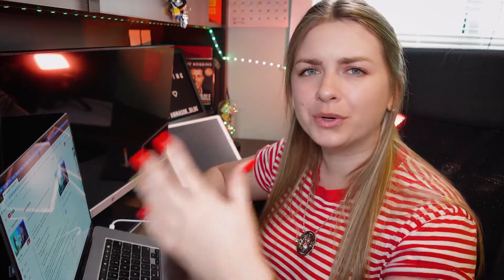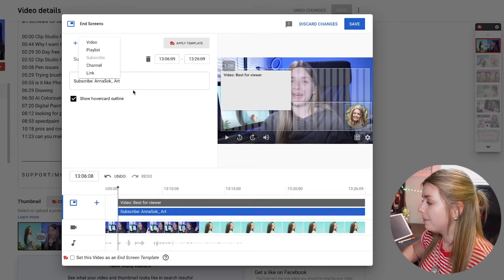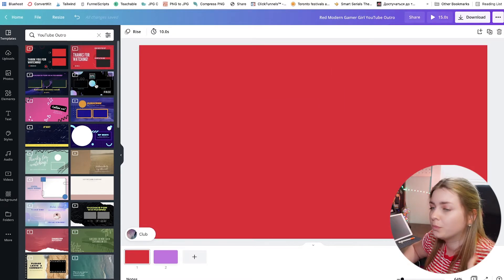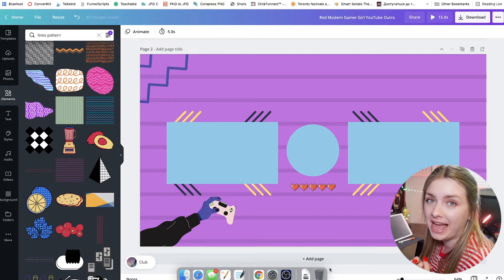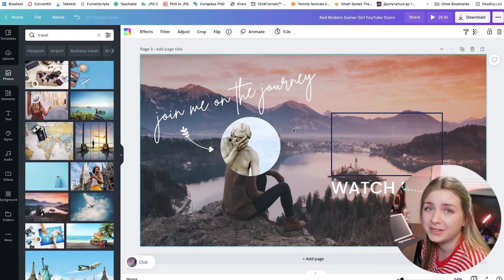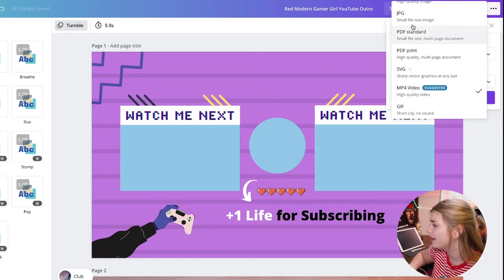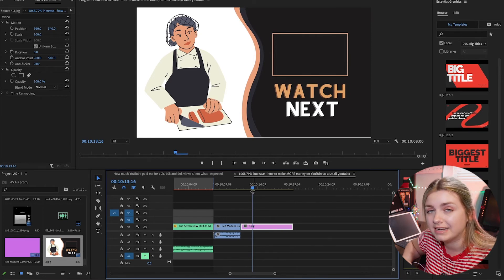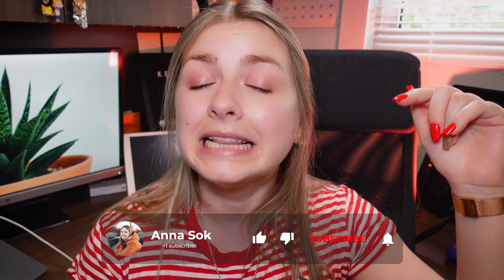How to Make a YouTube End Screen Template/Outro Card in CANVA for FREE tutorial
Create a unique YouTube End Screen template with Canva + download mine for free! We can even make an animated end outro template with some extra tweaks.

If you are into creating quick and professional-looking graphics you'll LOVE this (and it's free forever).

Get the"Canva Quick Guide" PDF guide + The 3 End Screens TEMPLATES I made during the video and 3 additional ones.
You get all of it for free, and I hope it will be a good starting point for you to create your own unique outro cards.

00:00 - End Screen for YouTube Intro
00:35 - Why make an end screen/outro card
01:05 - End Screen Cards Dimensions in YouTube Studio
02:27 - Canva End Screen Tutorial
03:40 - Creating the First Outro Template
06:46 - End Screens 2-3
08:00 - Animated End Screen
09:00 - Adding it to your video
10:15 - How to add end screen

| F O L L O W   T H E  J O U R N E Y |

📷 Sony ZV-1 4K Camera
🎤 Rode Video Micro
💾 SD Card
💡 Ivisii G2 (x2)
(one of the lights points in my face, and the other adds color to the background)

They have THE BEST music for creators! Honestly, sometimes I listen to it just for fun, like a radio. That’s how you know it’s awesome.

The best extension for YouTubers for SEO + competition research and channel optimization. (free version available)

Premiere Pro is my video editing software. I use the “All Apps” plan to access it + After Effects, Photoshop, Lightroom and others.

🔥 StoryBlocks
I use it for all of my extra video footage

My Instagram scheduling app. (free version available)

My email service provider.

I use it to schedule my Pins to Pinterest for passive traffic.

If you would like to start a blog, these are the tools I use.

I believe learning non-stop is the key to success.

This is NOT sponsored content, and I only link to the products and tools that I use and love myself. Thank you for supporting my channel as I put out new free content each week! :)

Hi, my name is Anna, and I’m here to share with you The Art Of Online Content Creation! I feel that it is my purpose to tell you everything I learn on my path to make money online, so you can do it faster! I believe that the best way to build your online business and income is by providing free value to others online. That’s why it’s my mission to figure out how to start a Youtube channel, how to grow a YouTube channel and how to make money on YouTube. On the way to success, mindset plays a crucial role, so I will also sometimes make videos on topics related to it. Hope you join me for the ride. :)